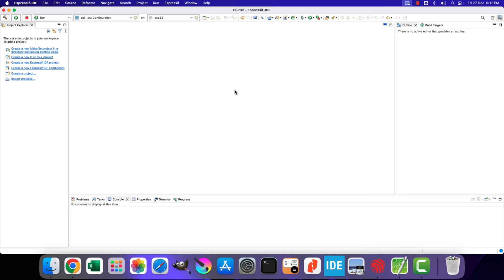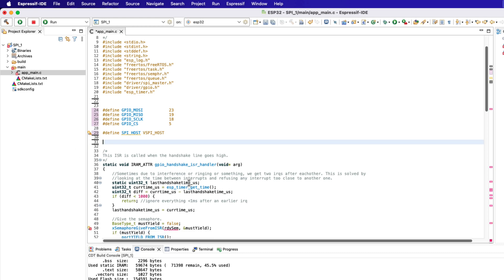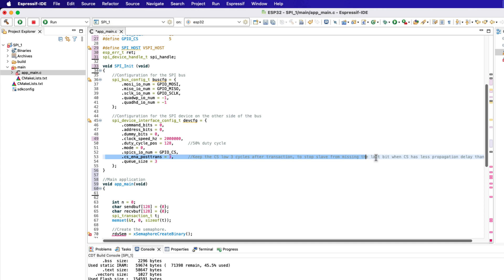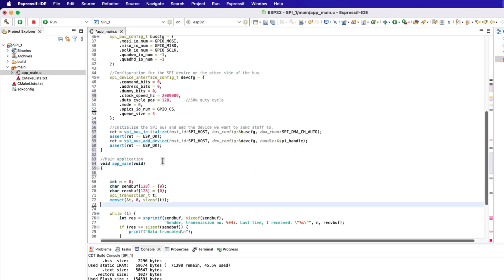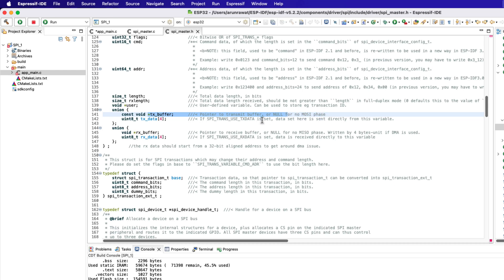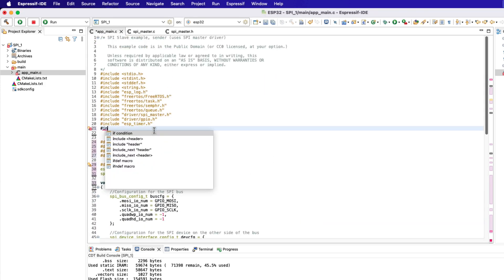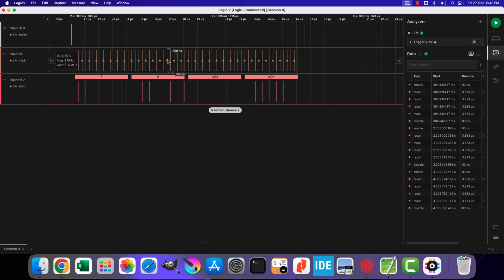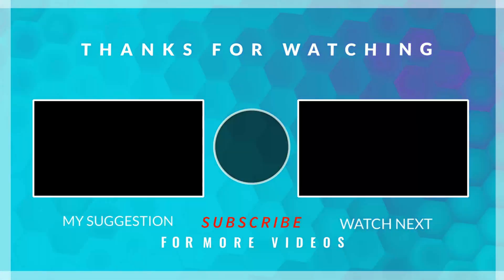ESP32#5 How to use SPI || PART 1 || Configure SPI and Transmit Data